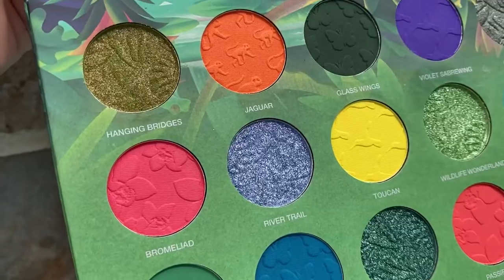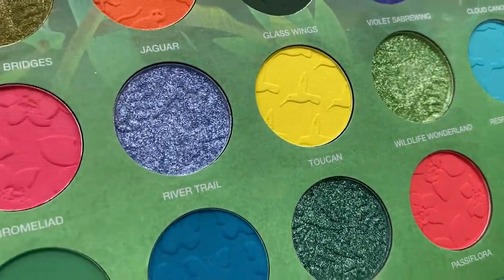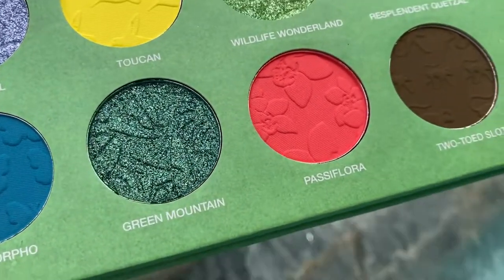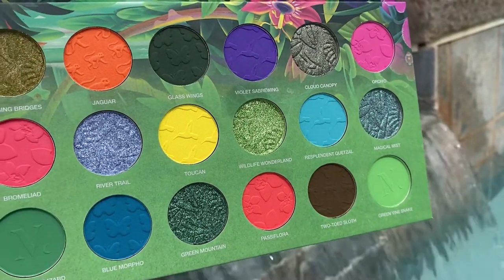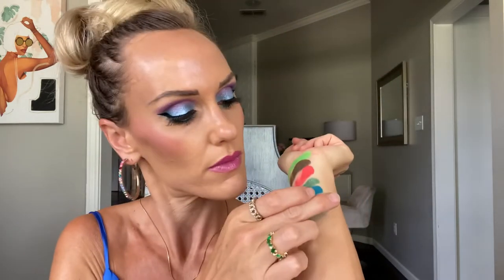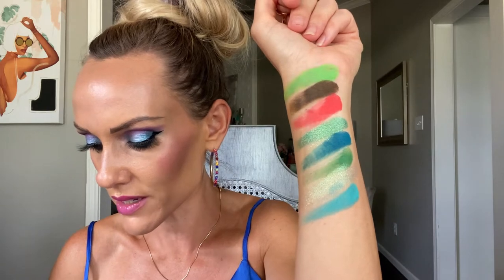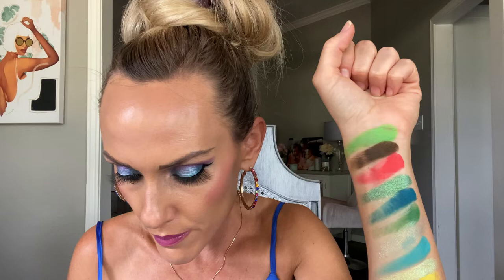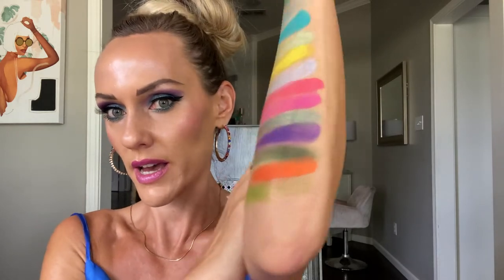NOMAD COSMETICS NEW PALETTE: Bosque Nubosco de Monteverde, Costa Rica (NEW LAUNCH 2022)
Hello, Gorgeous Ones!!!

We have a new Nomad Cosmetics Destination Palette launch!!! And, we are headed to Bosque de Nuboso Monteverde, Costa Rica!!! This place holds a special place in my heart! Watch to find out why! Also, we have live swatches!!!

Palette Launch Date:
August 23rd Tuesday 12pm ET / 11am CT